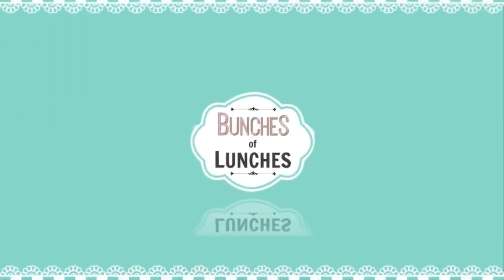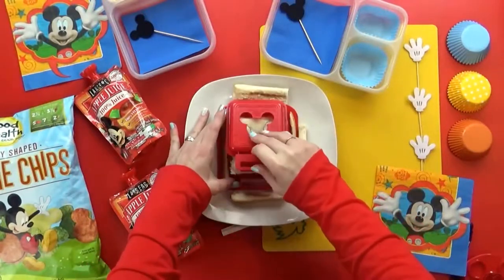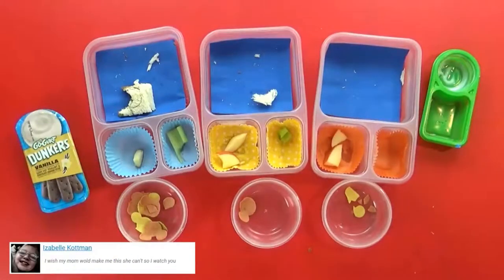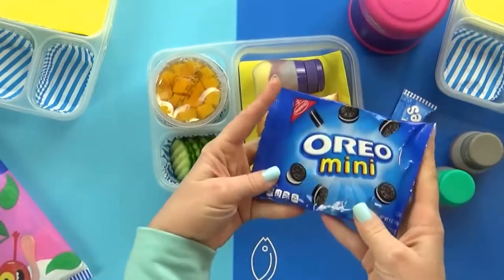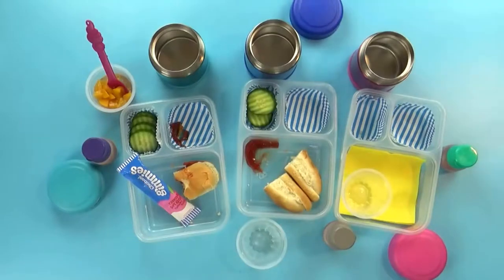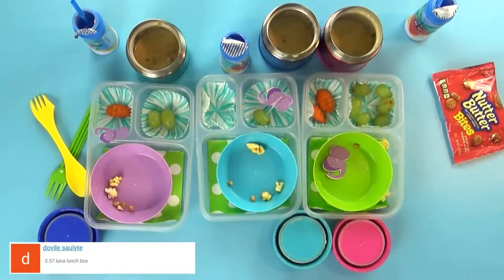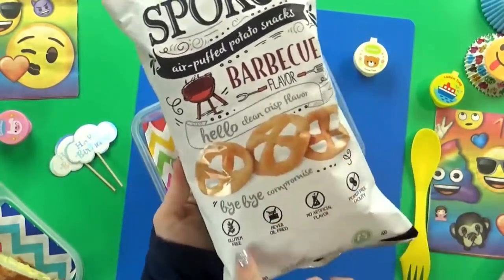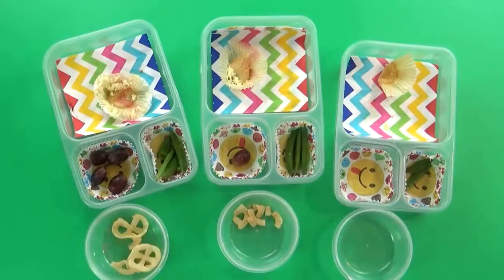BACK TO SCHOOL Lunch Ideas For Kids HOT Lunches 🍎 Bunches Of Lunches